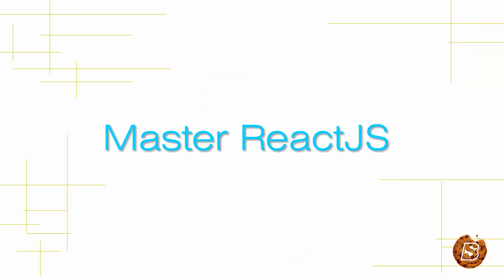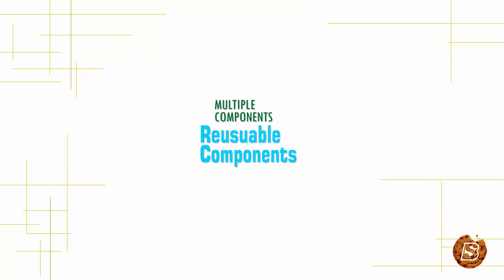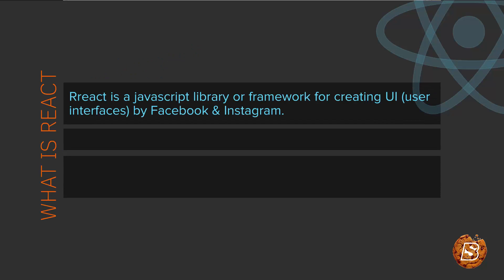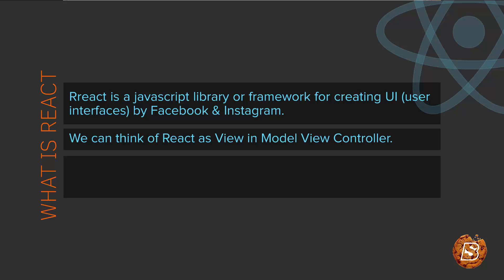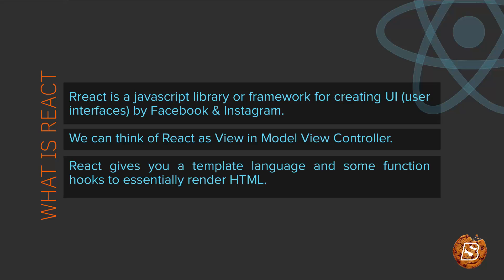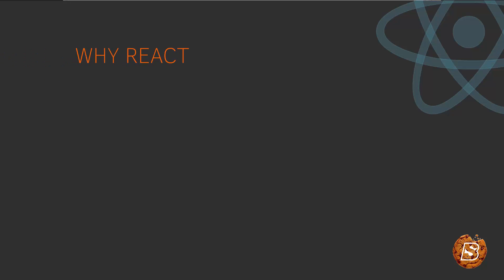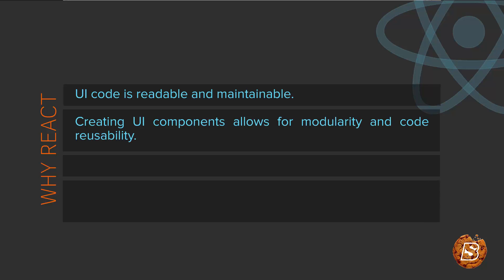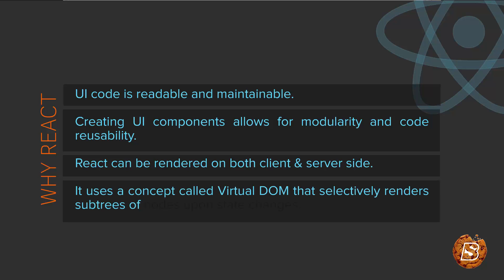ReactJS: Introduction - Web Development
Welcome to SkillBakery Studio! In this tutorial, we'll embark on a journey into the world of ReactJS, one of the most popular JavaScript libraries for building user interfaces. Get ready to explore the fundamentals of React, understand its key concepts, and kickstart your web development journey with this powerful tool.

In this video, we'll cover:

🚀 An introduction to ReactJS and its significance in modern web development.
🧩 Key concepts, including components, JSX, and the virtual DOM.
🌐 Setting up your development environment to start building React applications.
🌟 Real-world examples to illustrate React's capabilities and potential.

Let's dive into the world of ReactJS and supercharge your web development skills!